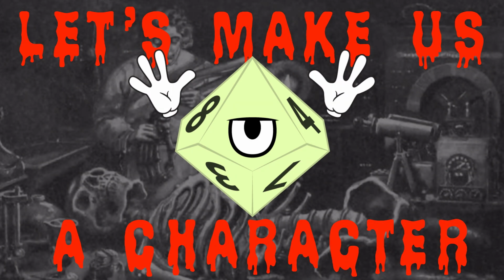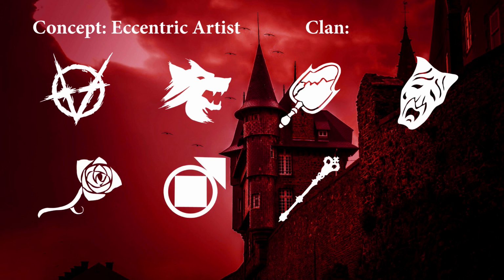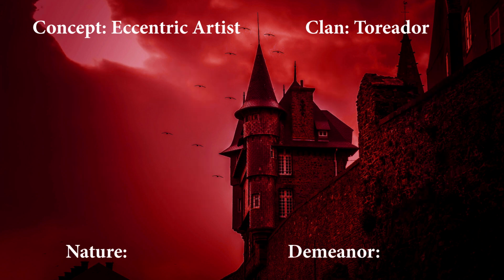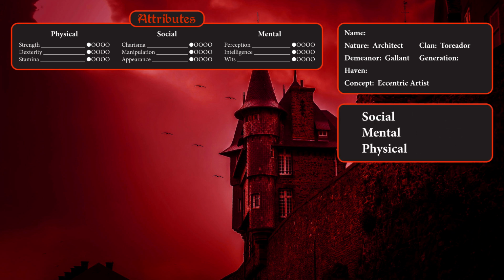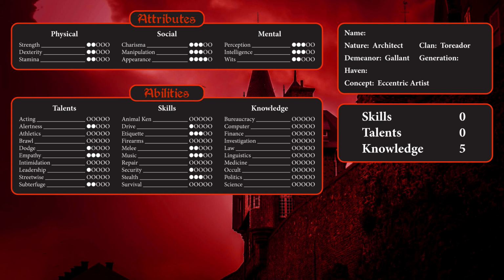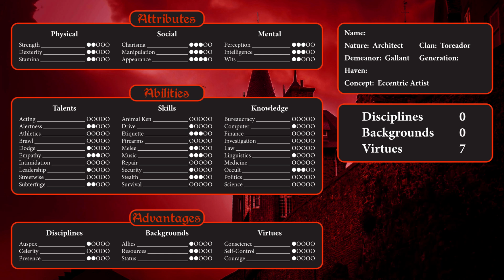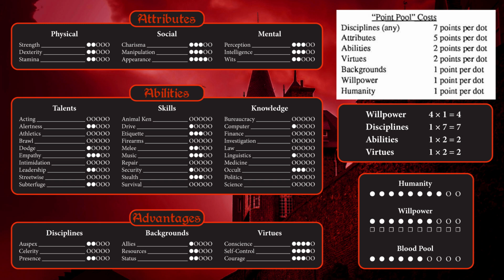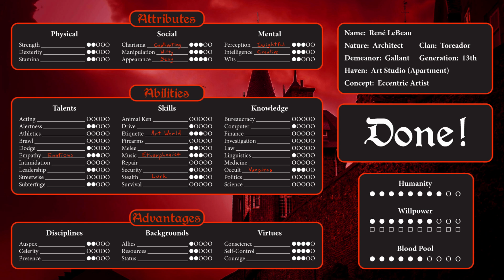Let's Make A Vampire: the Masquerade Character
Making a character for Vampire: the Masquerade, the most important role-playing game of the 1990s. Also the official game of nerdy goths and gothy nerds.

00:00 Intro
00:51 Concept
02:32 Attributes
03:33 Abilities
04:11 Advantages
05:01 Last Touches
06:49 Final Thoughts

or not, I mean it's really up to you.